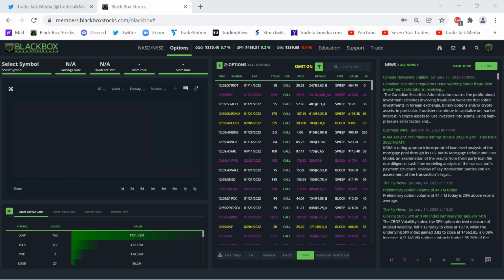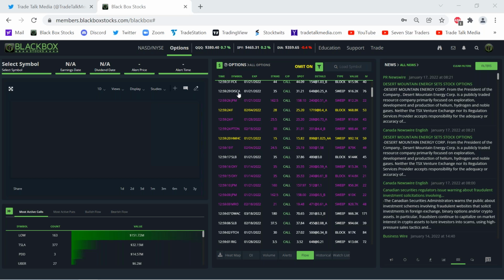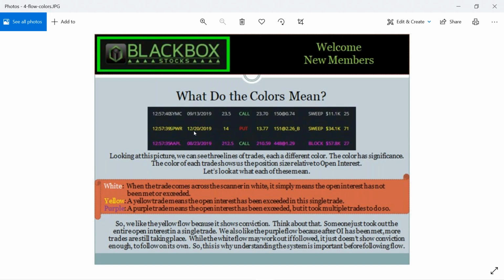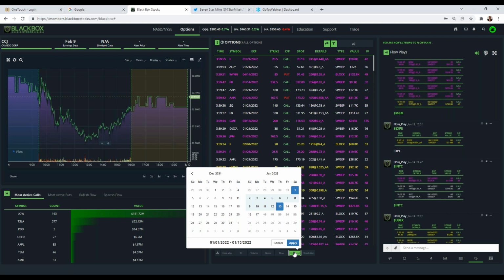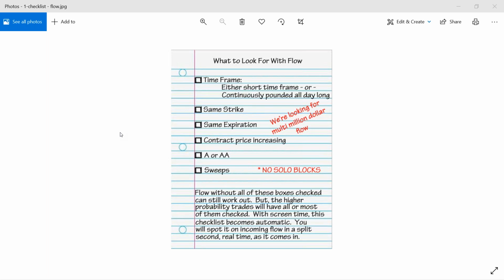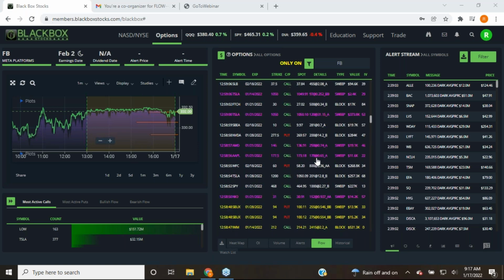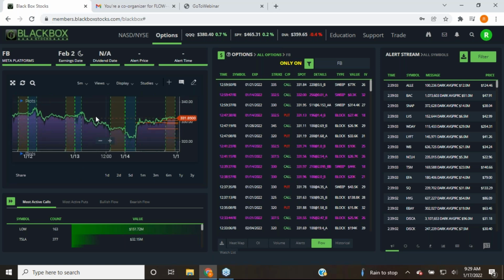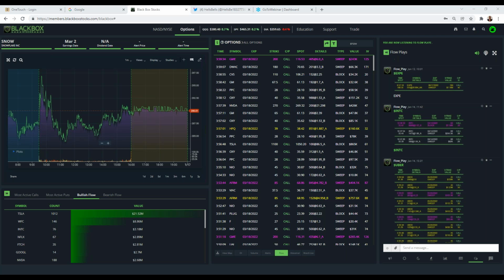Option Flow-Learn How to Read It Properly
Hosted by SevenStarMike, HellsBells, and Swan of BlackBoxStocks.  Breakdown of different ways on how to use option flow in your trading. What we look for and what we ignore.